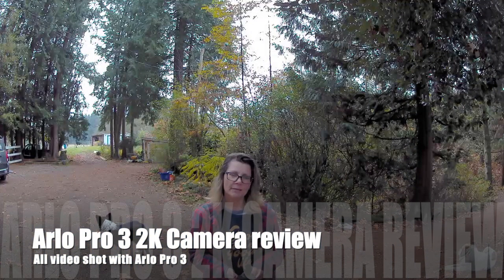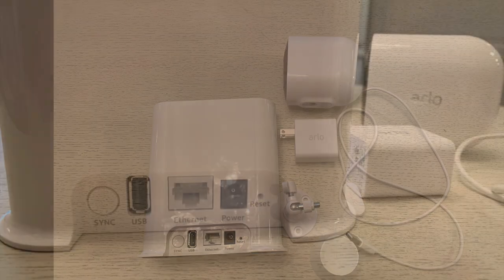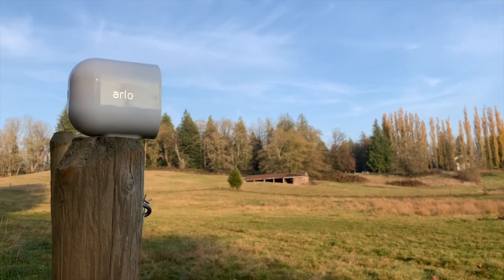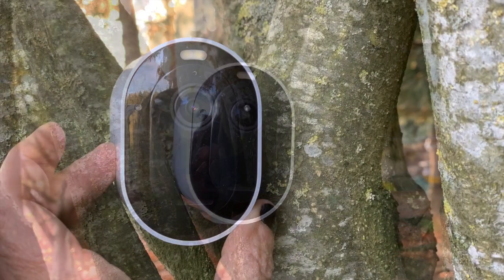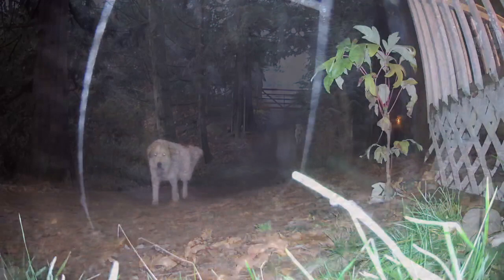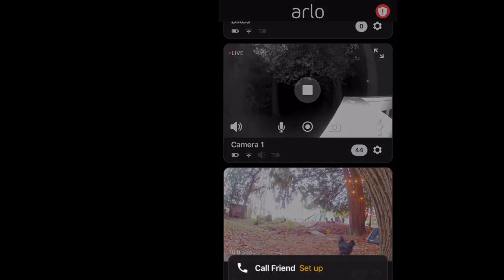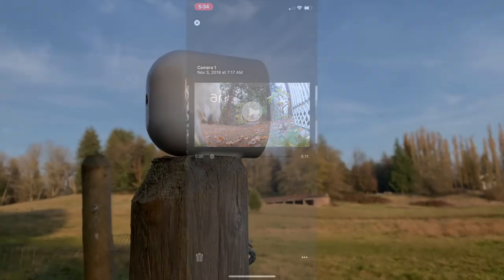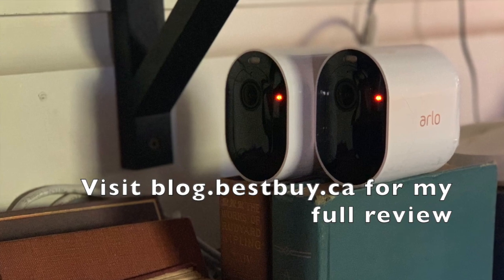Arlo Pro 3 Wireless Security System blogger review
Check out the review of Arlo Pro 3 camera, a wire free HD security camera system. Find out the main features of Arlo Pro 3, how to install and how to add cameras to Arlo SmartHub.

gallery en  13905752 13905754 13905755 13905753